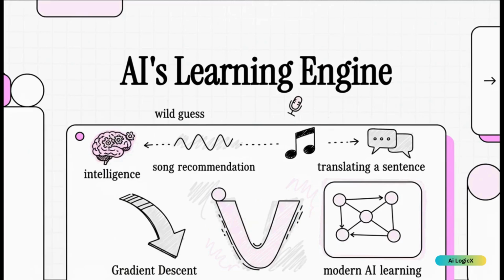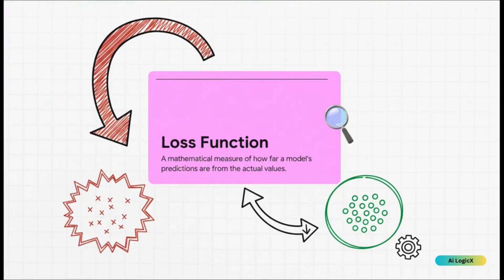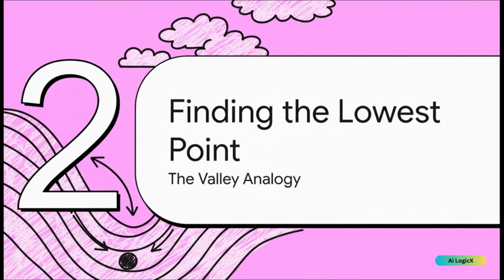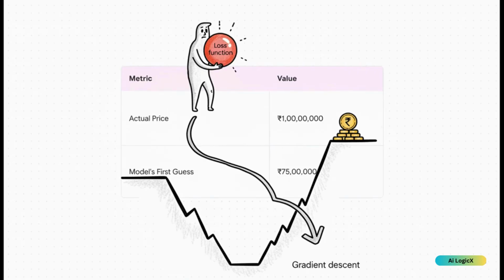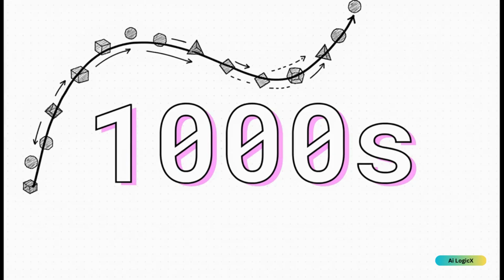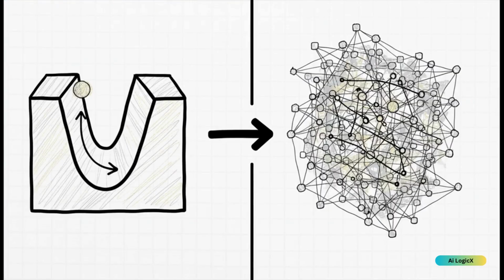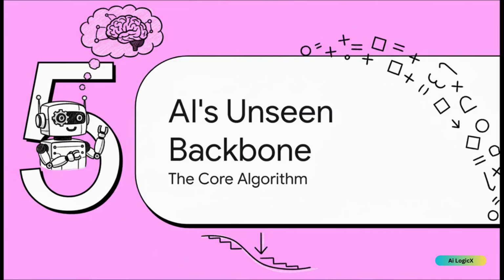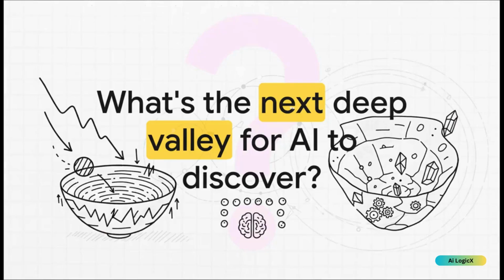AI s Learning Engine Learn with Ai LogicX YT